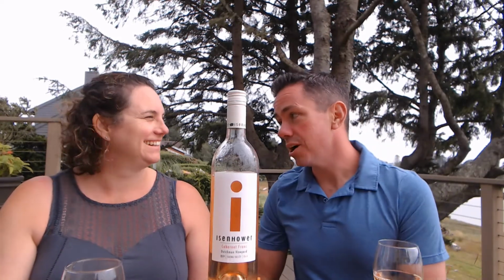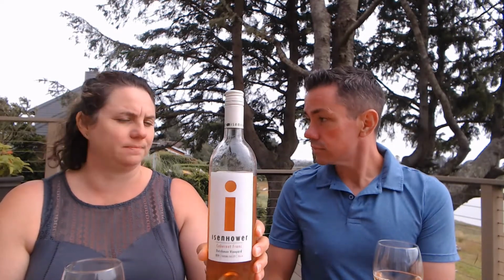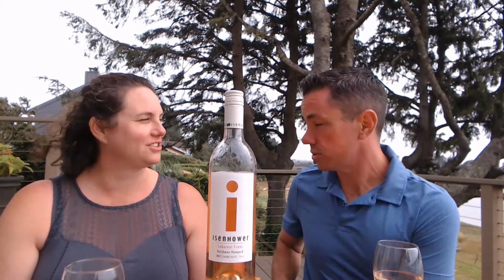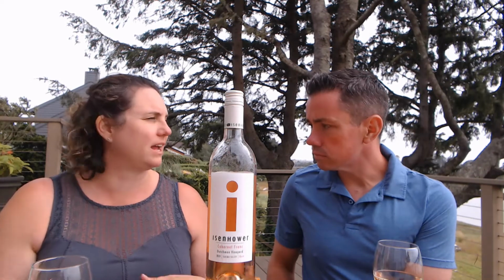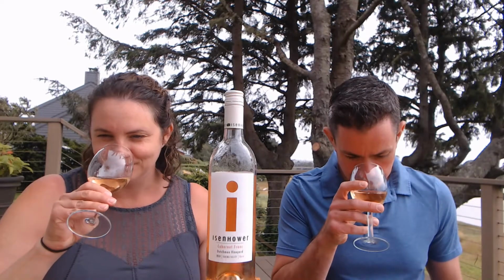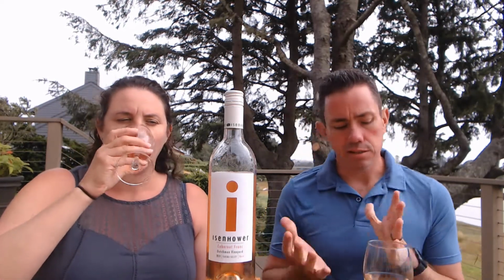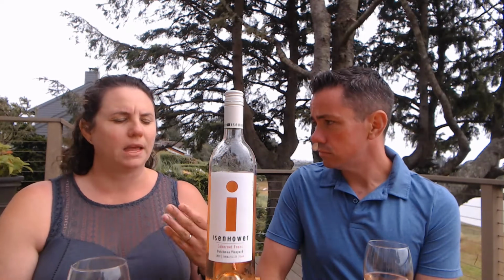Wine Tasting with House of Wine- July 2020- 2019 Isenhower ‘I’ Series Cabernet Franc Rosé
Wine Tasting with House of Wine- July 2020- Bouquet of Roses Wine Set- 2019 Isenhower ‘I’ Series Cabernet Franc Rosé